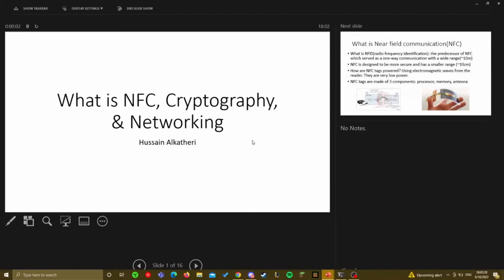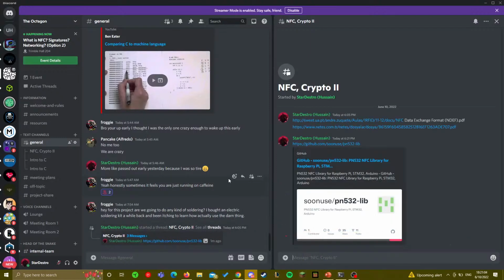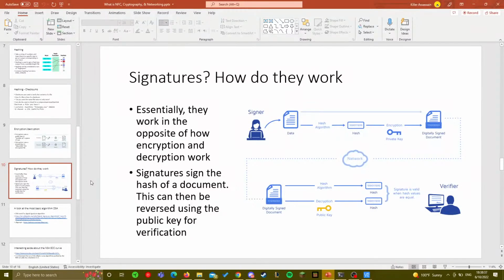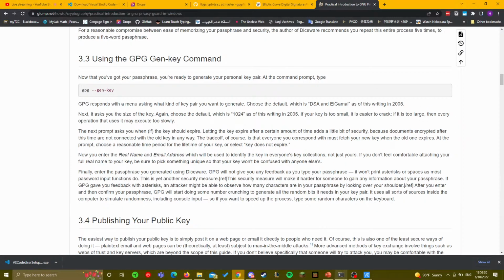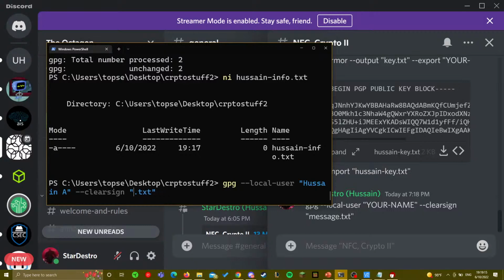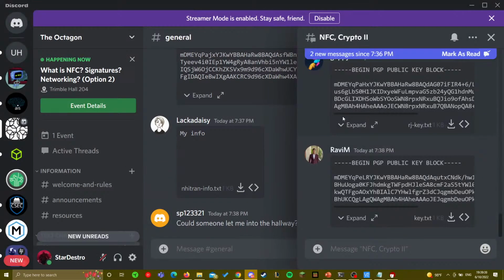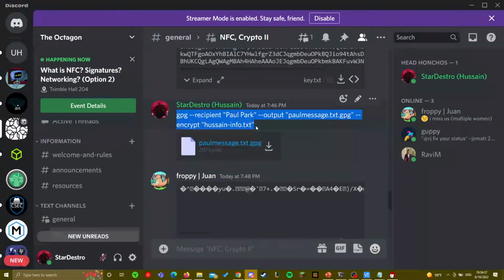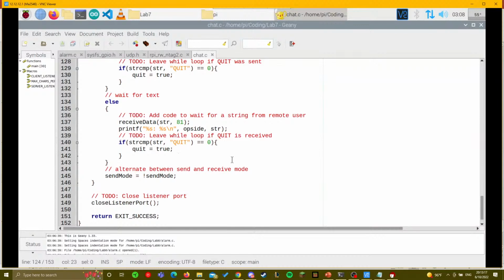NFC, Cryptography, networking